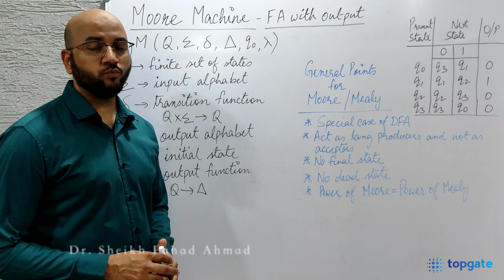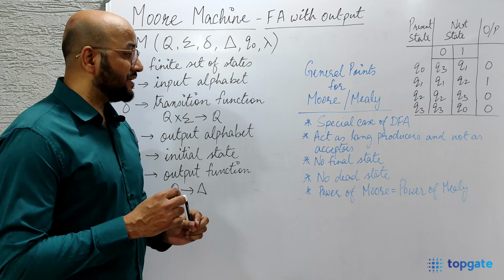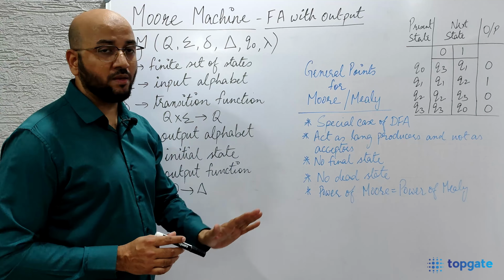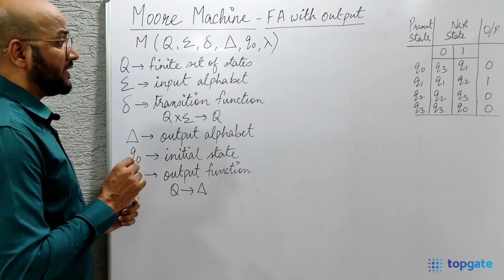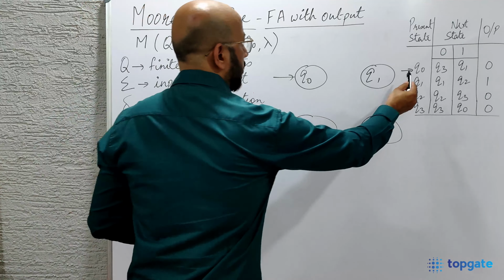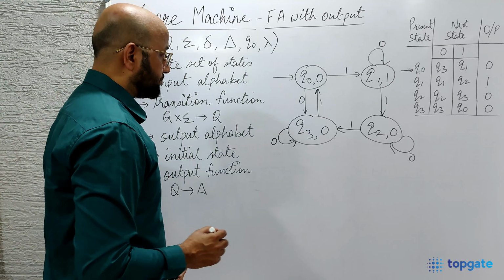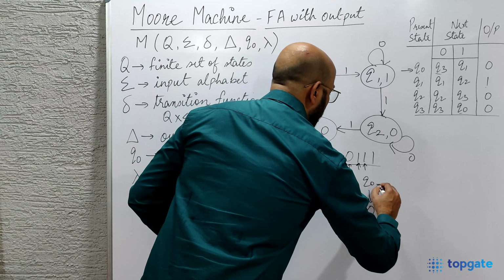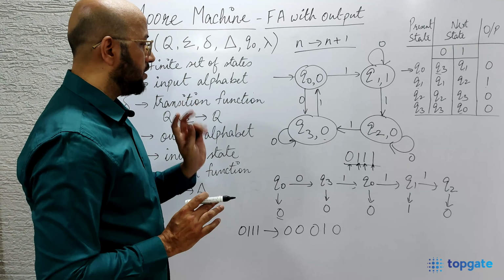Moore Machine in TOC | Finite Automata with Output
Introduction to Moore Machine in theory of computation